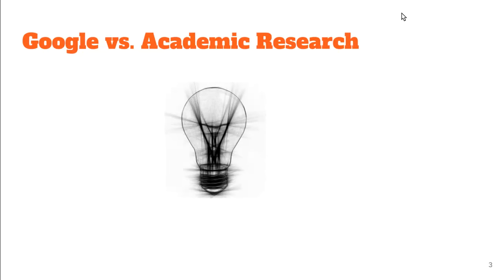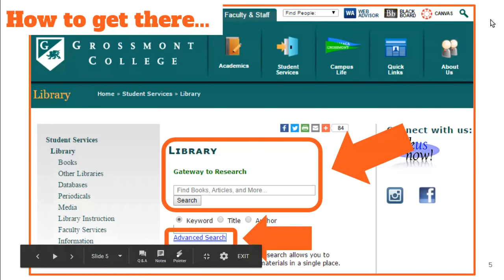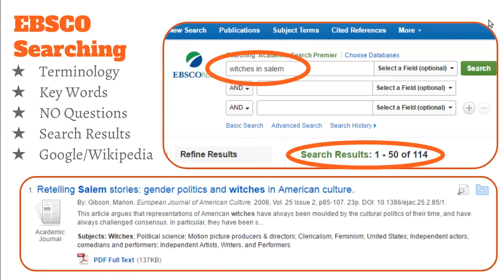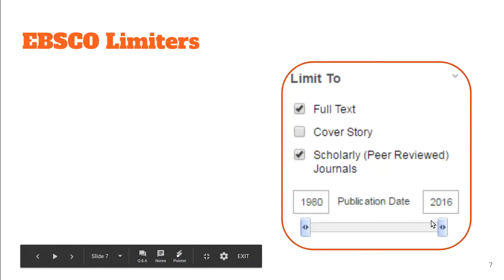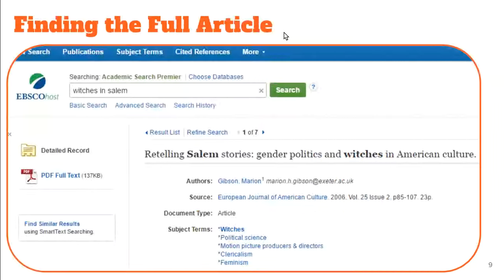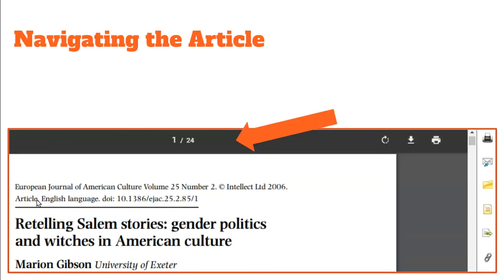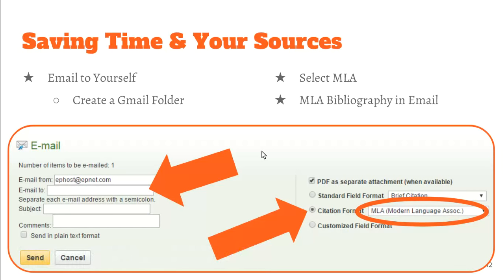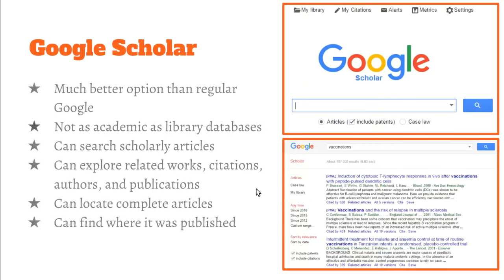Academic Research Tutorial